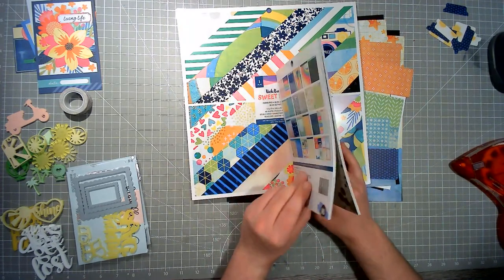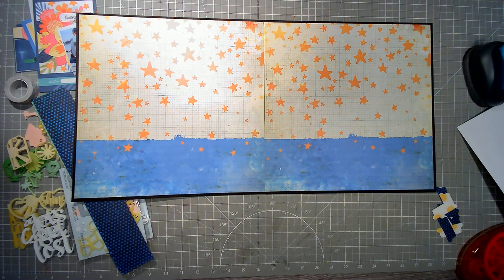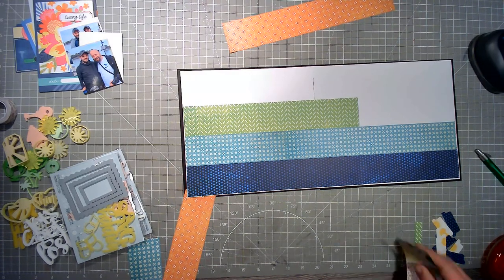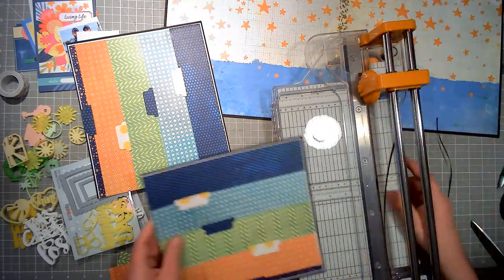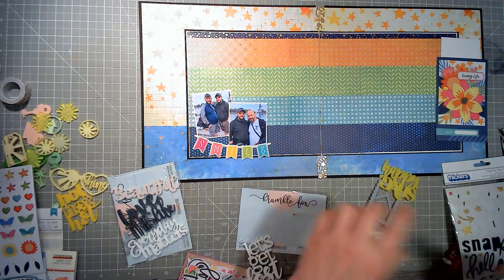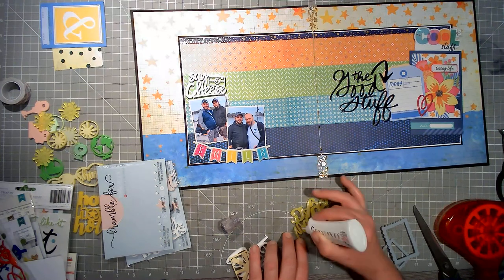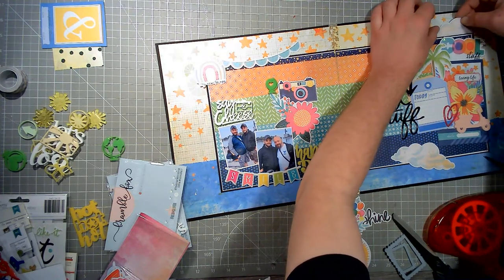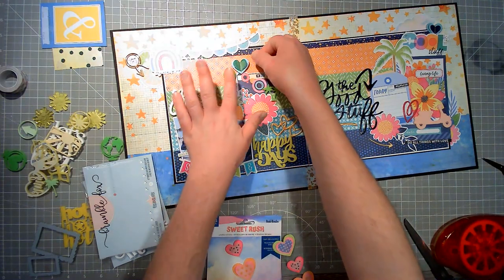Stretch the Sketch || Happy Days || Bramble Fox & Vicki Boutin Sweet Rush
There’s so many creative people stretching the sketch this month!

Vicky: Instagram.com/vickylopezduran
Anna: Instagram.com/PieceCraftLove

You can find Dotty About Flair on Facebook with a website coming on 3rd January 2022

You'll also find my page with all projects being shared on Facebook